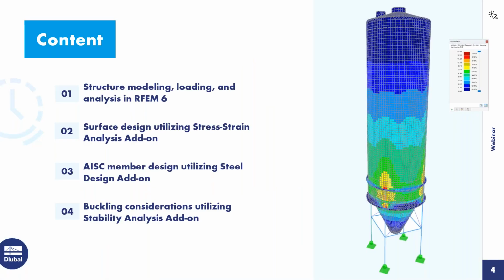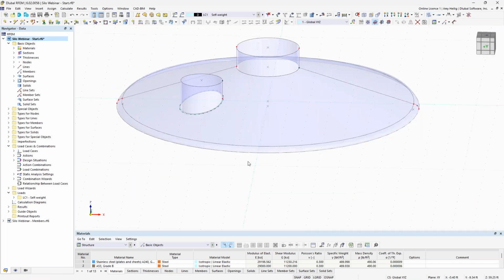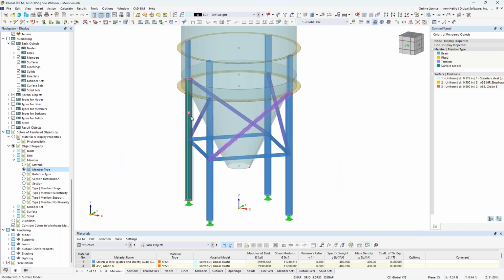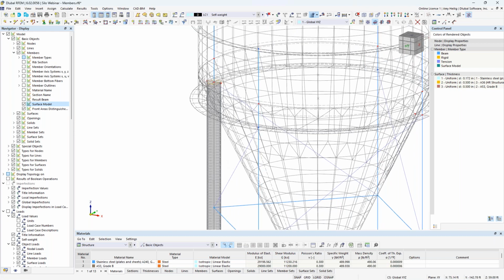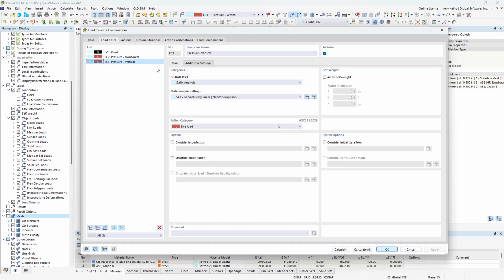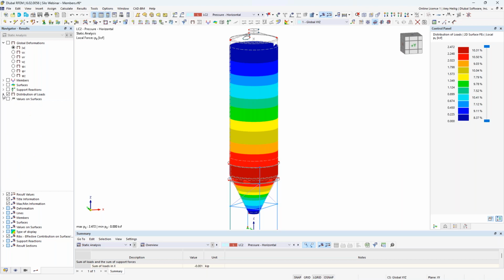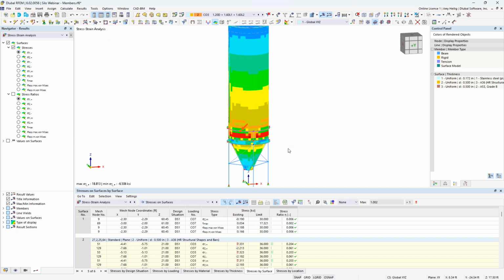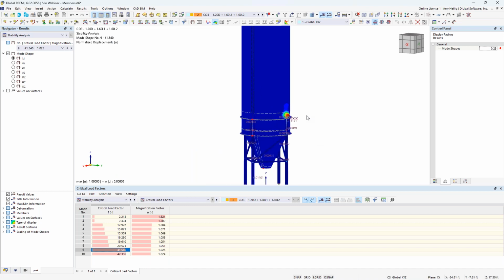[EN] Seminario web | Cálculo de silos de acero en RFEM 6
Este seminario web grabado proporciona una introducción al cálculo de silos de acero en RFEM 6.

Programa:
00:00 Introducción
01:45 Modelado de silo en RFEM 6
28:35 Carga, casos de carga y combinaciones de carga
42:20 Revisión de cálculos y análisis
48:41 Cálculo de superficies con el complemento Análisis tensión-deformación
54:07 Cálculo de barras según AISC con el complemento Cálculo de acero
57:24 Consideraciones de abolladura con el complemento Estabilidad de la estructura
1:02:32 Conclusión